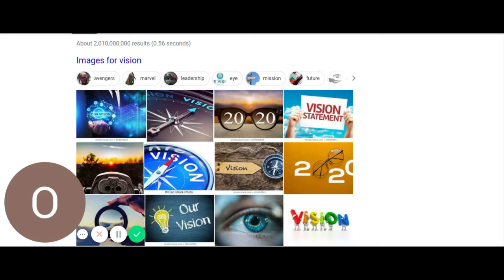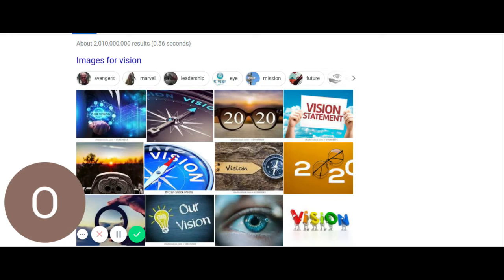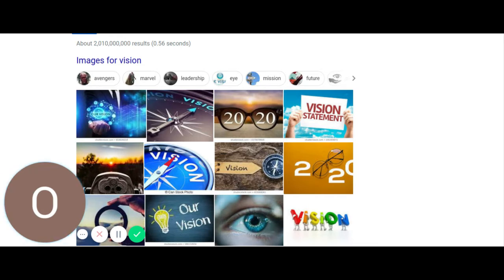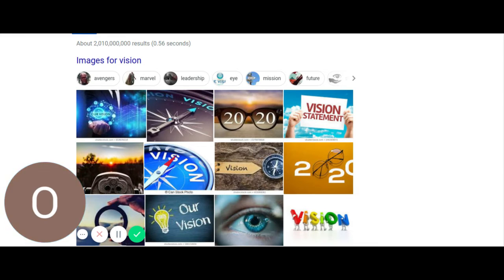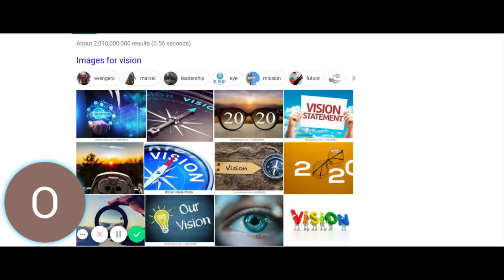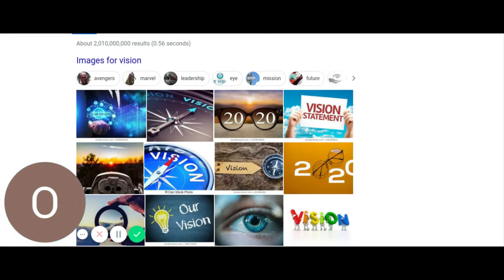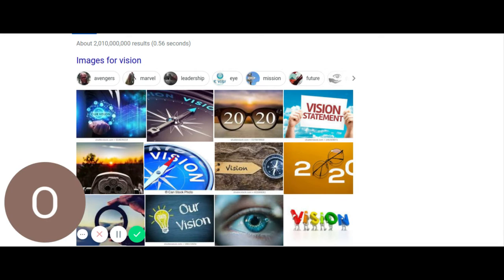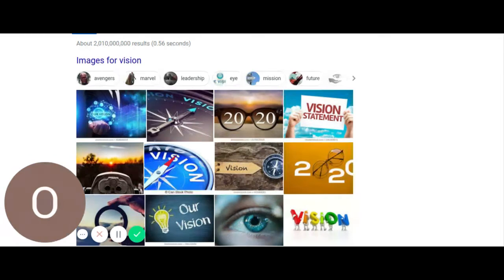Visions ,imaginations,and reality.which is what and what is which. The hows of it all!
Visions,  imaginations and reality. Which is what and what is which. The hows of it all!  This
pandemic has gotten a lot of us out of place. Lets' see if we can help put things back into perspective. It is not a good thing to lose our place in life, and definitely we should not let death cause the living such a problem.